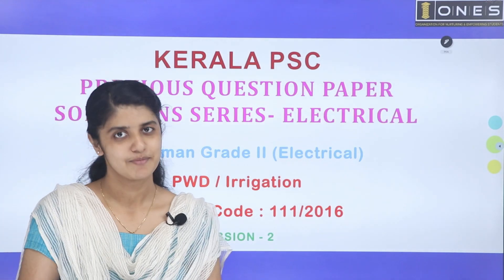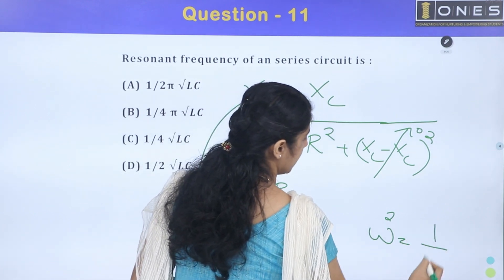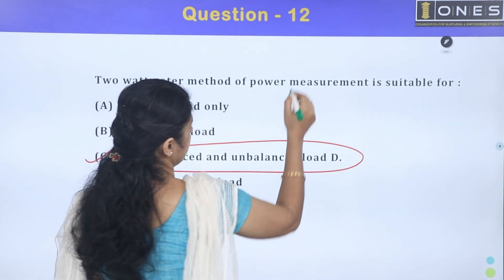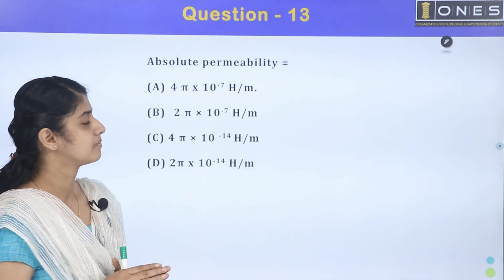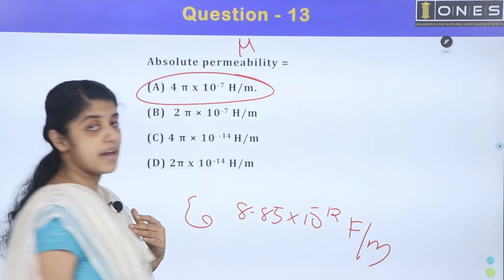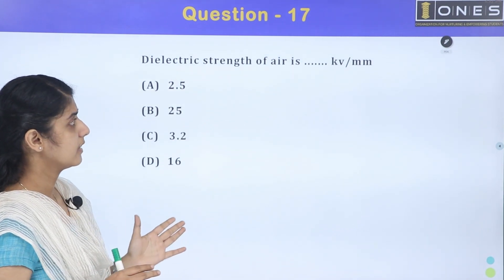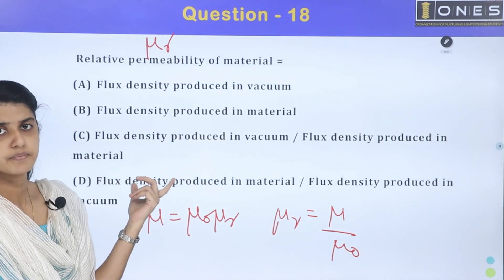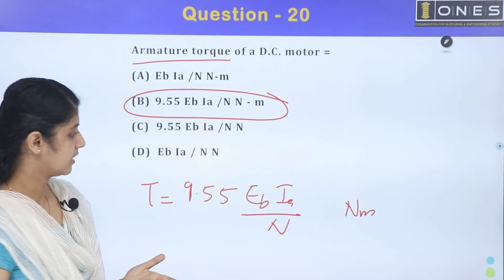KPSC | Previous Draftsman Electrical Qn Paper Solution Series | PWD/Irrigation (111/2016) | Part 02